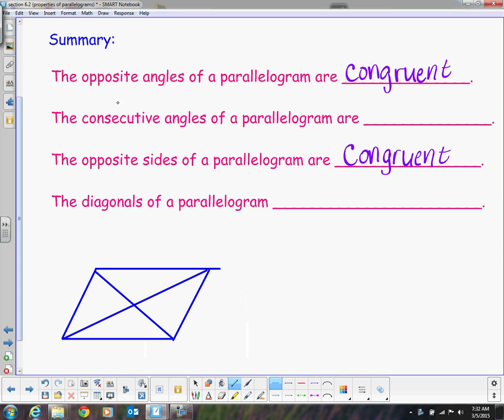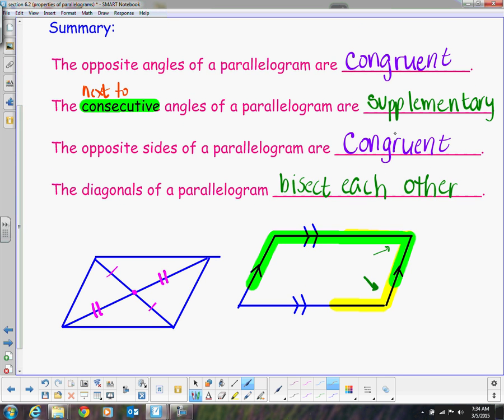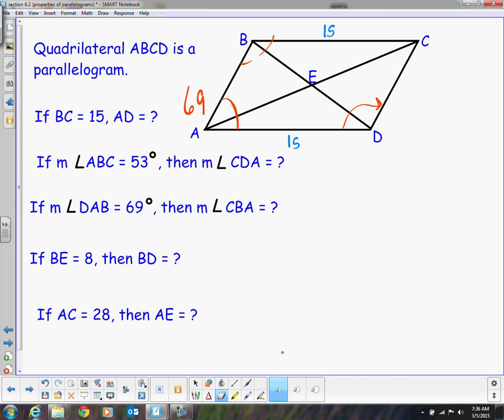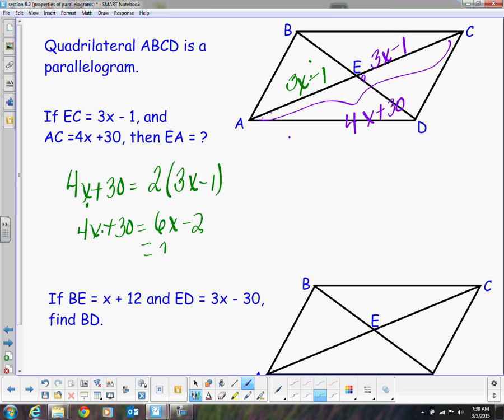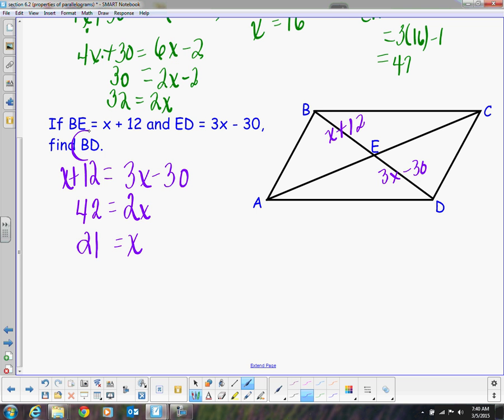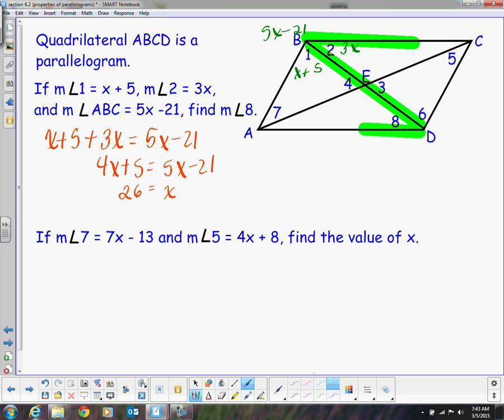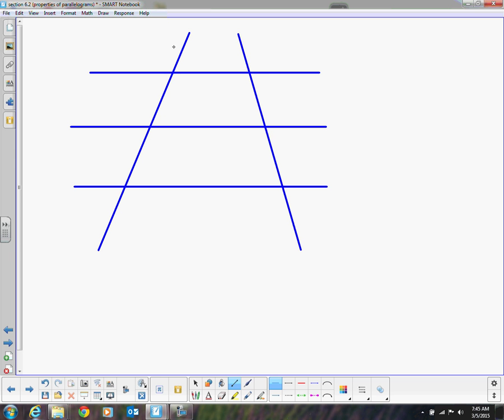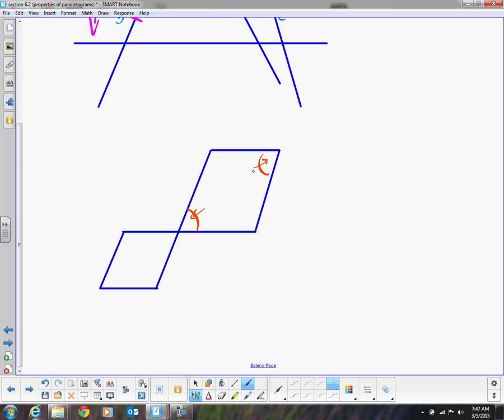March05 section 6 2 properties of parallelgraoms